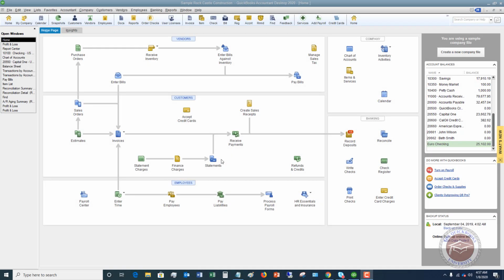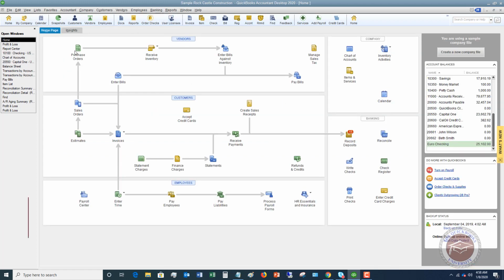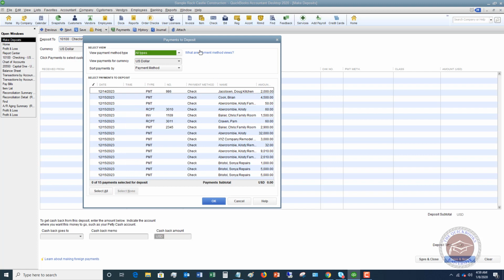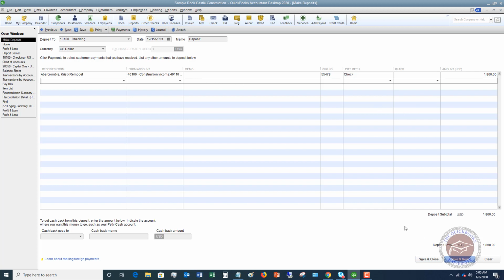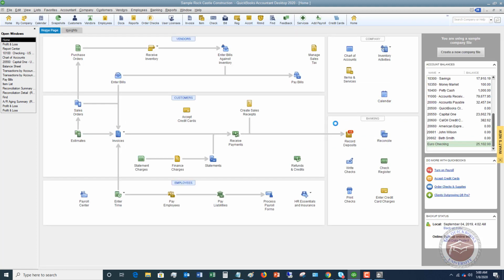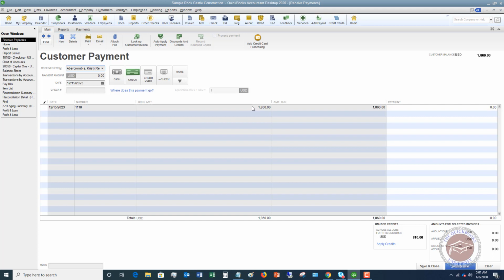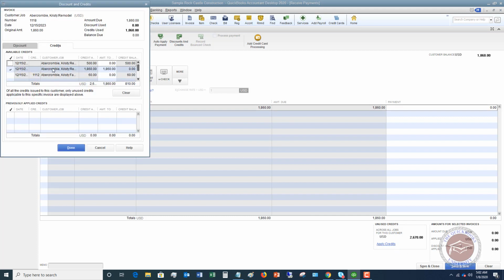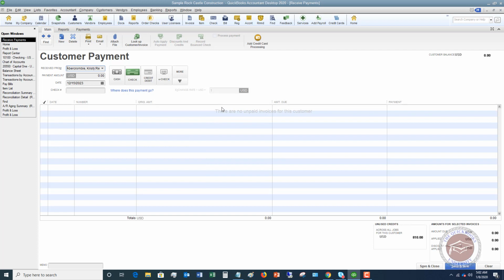Quickbooks 2020 Tutorial for Beginners - How to Clear Out Customer Invoices Already Paid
- In this Quickbooks 2020 tutorial for beginners I walk through how to clear out old customer invoices already paid.

These "hanging" invoices happen all the time for one reason or another.  The problem is that when they do happen, you most likely have double counted your income.  This video walks through how to match the deposit made with the outstanding customer invoice so you can clean up your books.